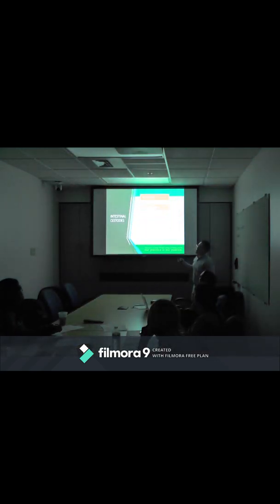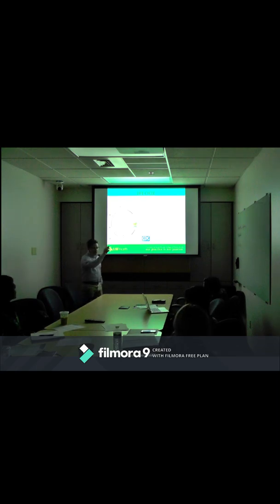Lab and Class Presentation on Parasitology. Santiago Hernandez